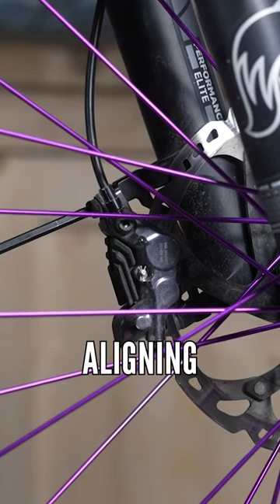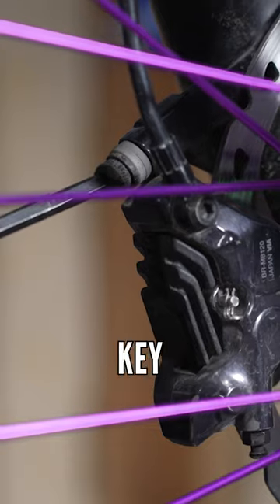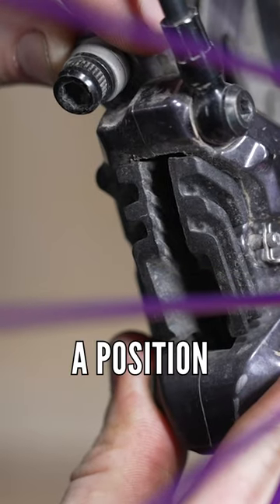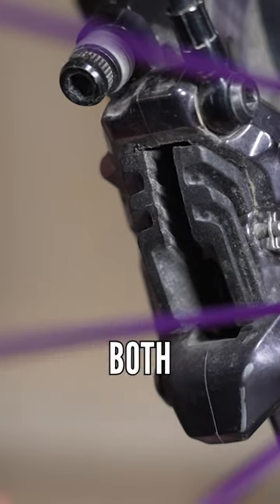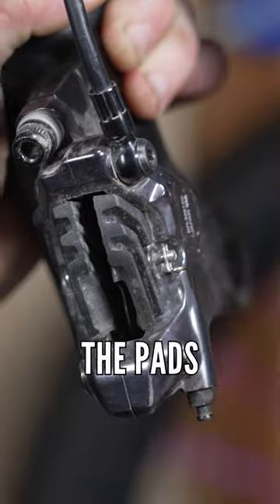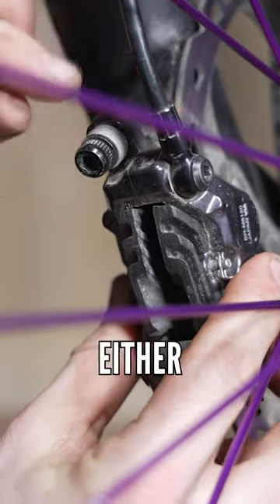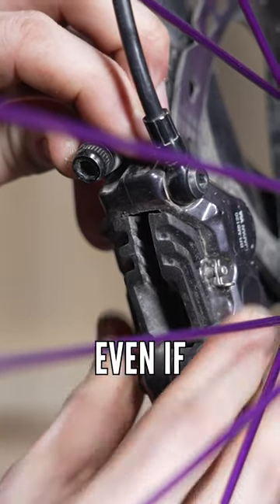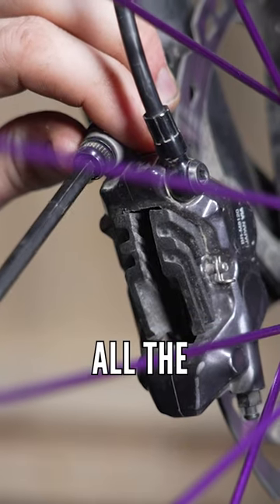How To Align Disc Brakes On A Mountain Bike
You can easily increase your efficiency and performance with a little fine-tuning.⁠

- The know-how…
- The skills…
- The tech…
- The inspiration…